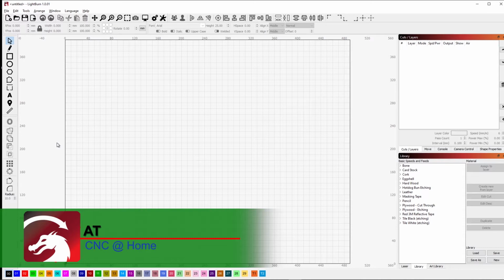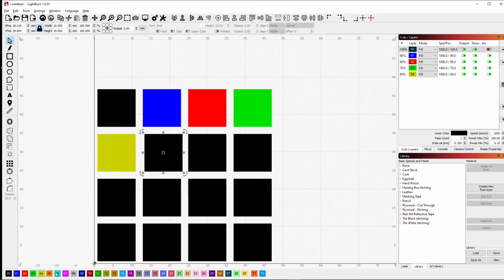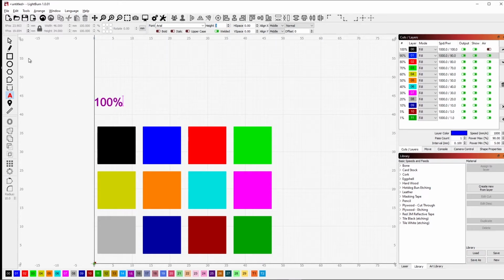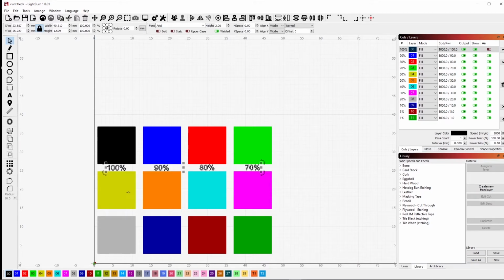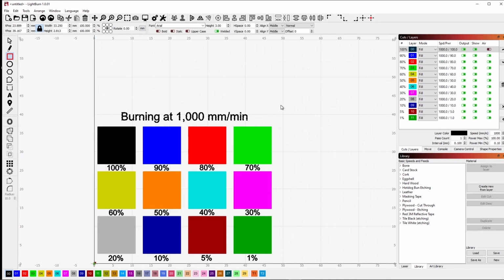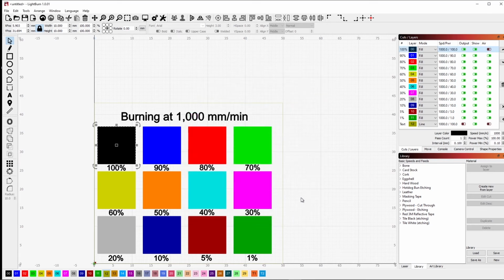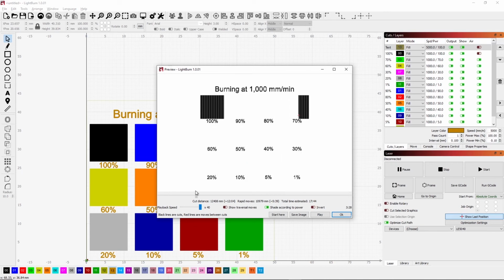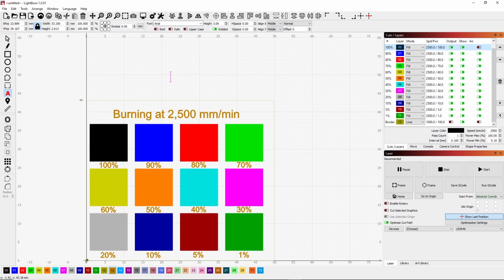Quick how to - test burn project using LightBurn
This video goes through how to make a test burn project using LightBurn.  These projects are handy to have when you get a new material and you need to determine best burn and power settings.

LightBurn:
Just go to their website and download the full version and it will work for 30 days.  LightBurn is not a sponsor in any way with CNC @ Home.  I provide this information to help you if you are interested in the software.  This is what I use to drive my laser and I know other makes who use it for their laser.